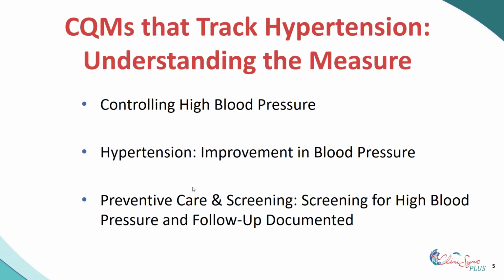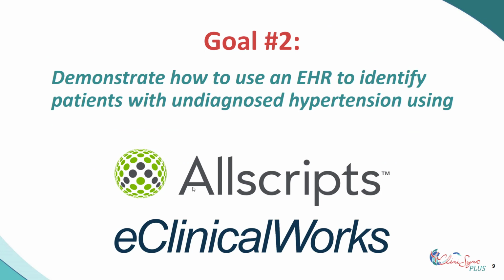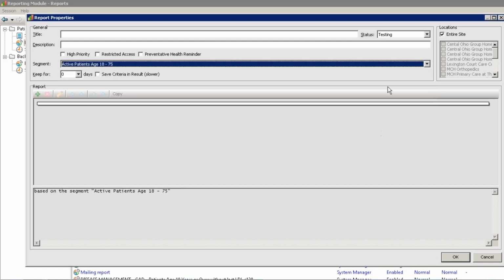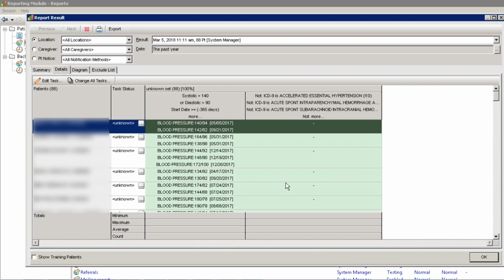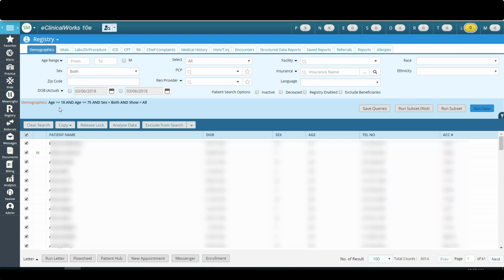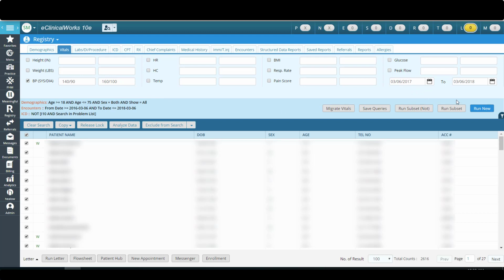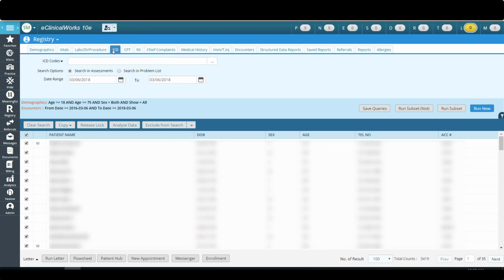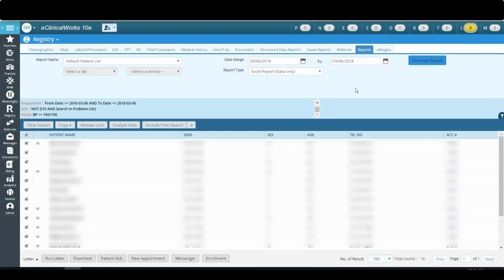Identifying Potential Undiagnosed Hypertensive Patients